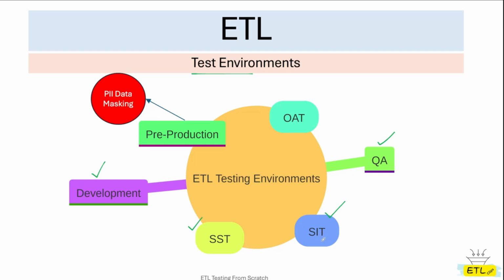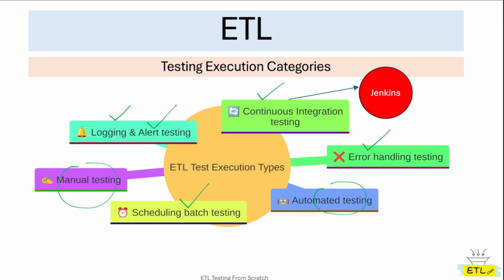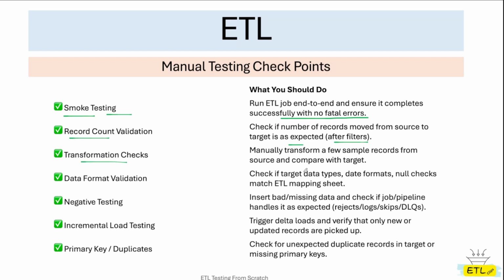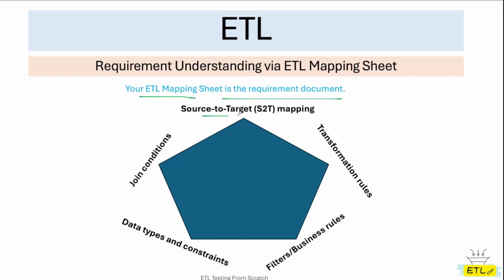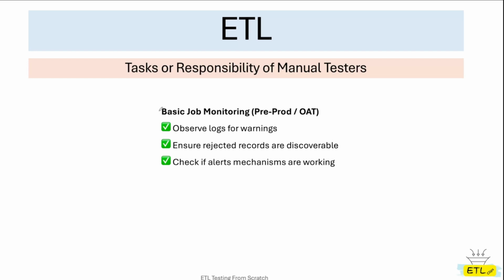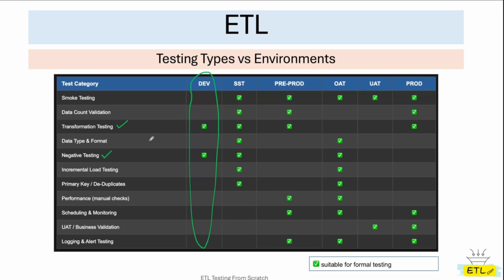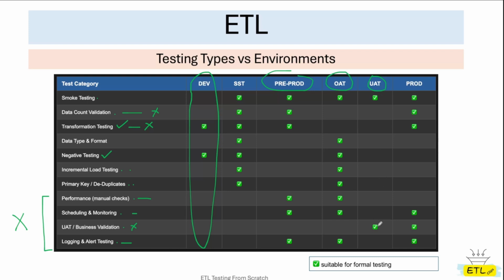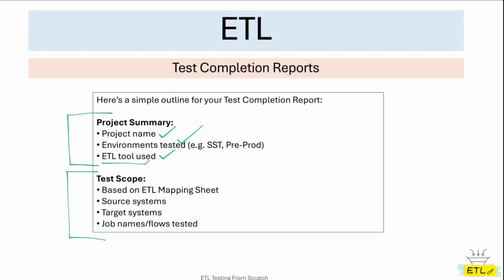ETL Test Coverage Explained | What to Test, Where, and How Much?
Chapters:
00:00 Welcome
00:18 Topic 1 -  The Back Story Of Mine
02:04 Topic 2 -  Test Types
03:30 Topic 3 - Why When and How
04:02 Topic 4 - 2-Test Environments
05:23 Topic 5 - PII Data Environment
06:04 Topic 6 - Test Execution
08:40 Topic 7 - Manual Testing Checkpoints
12:18 Topic 8 - ETL Mapping Sheet
13:10 Topic 9 - Responsibility of a Manual Tester
16:07 Topic 10  DLQ
17:25 Topic 11 - Testing Types vs Environments
23:01 Topic 12 - Downloadables
23:15 Topic 13 - Test Completion Report
24:16 Final Thoughts

Learn about what to test in an ETL project—or how much is “enough” testing!

In this video, I walk you through the core of ETL Test Coverage in plain, simple terms.

🎯We’ll cover the 3 key pillars every QA tester should know:
- Test Types (What kind of tests you should write)
- Test Environments (Where your tests should run)
- Test Executions (When and how often to run them)

🎯You'll also learn:
- What “test coverage” really means in ETL projects
- How to decide what to test (and what not to)
- Which tests belong in dev, QA, UAT, and prod environments

If you’re trying to build confidence in your testing strategy or just want to make sure you’re not missing something important, this video is a great starting point.

👉 @ETLClips is your go-to space for mastering QA and data testing.